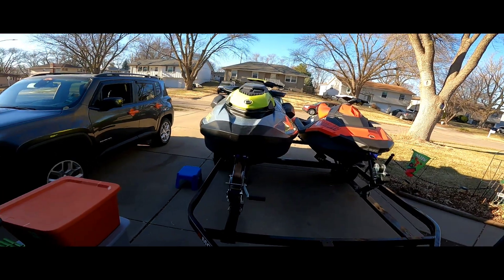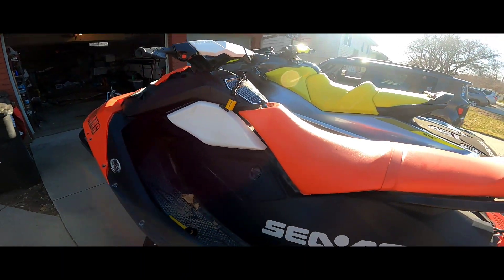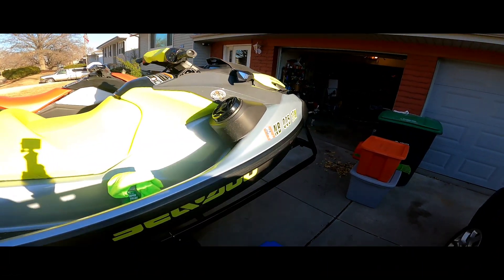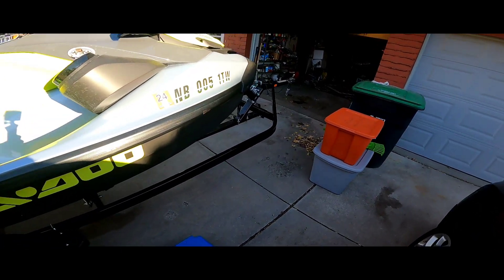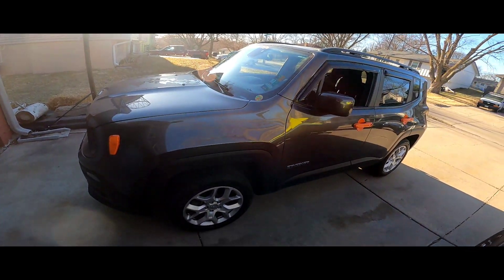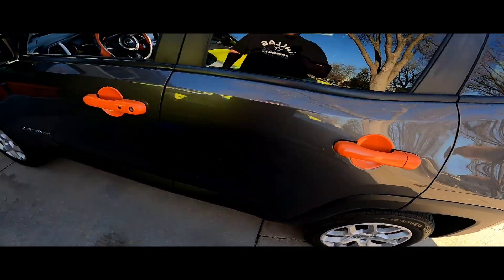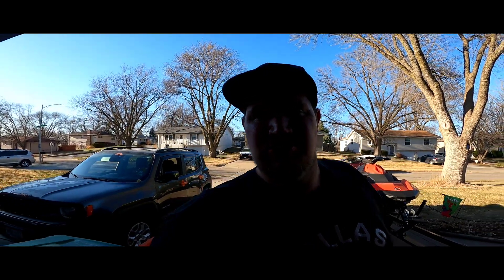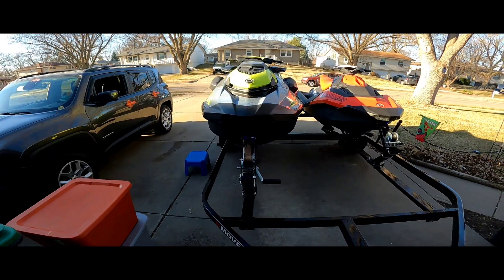2016 Sea Doo Spark 2up and 2022 Sea Doo GTI 130 SE/ 2018 Jeep Renegade/ 2019 Coachmen clipper popup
just a big boy and his toys 😎😁🤩